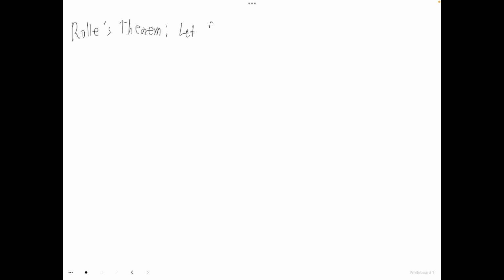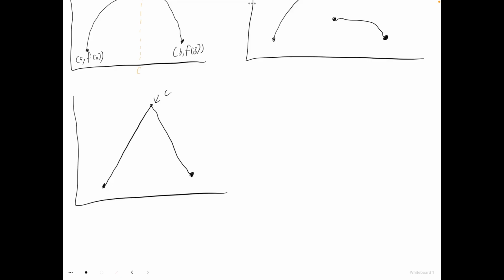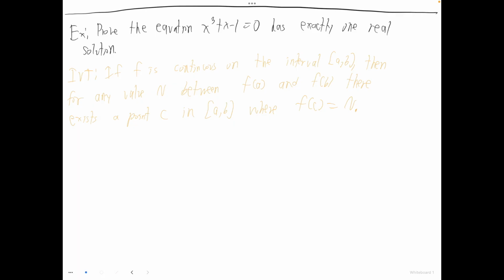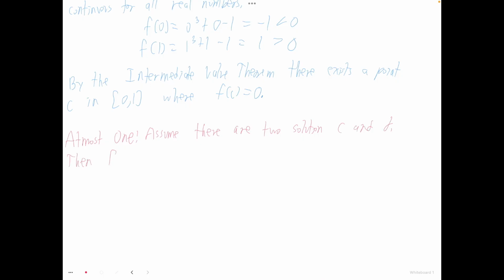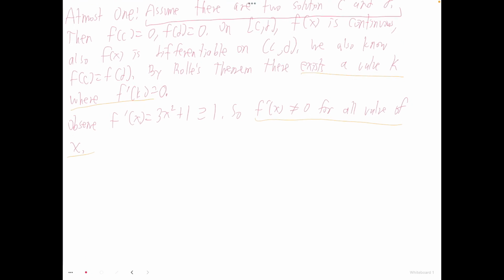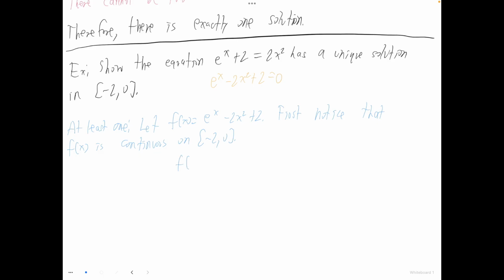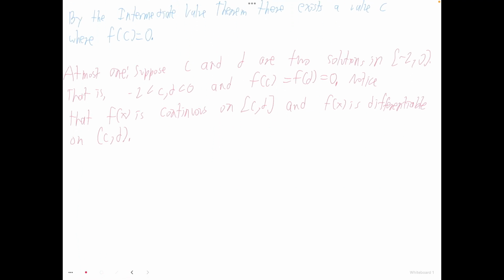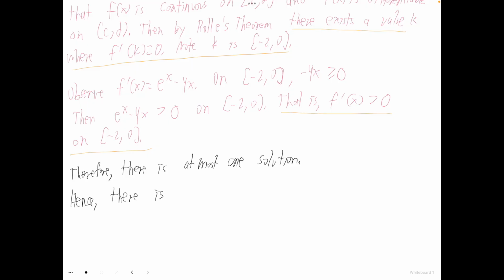Calculus 1-24 Rolle's Theorem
In this video we discuss Rolle's Theorem.